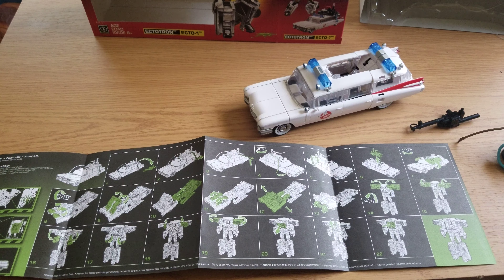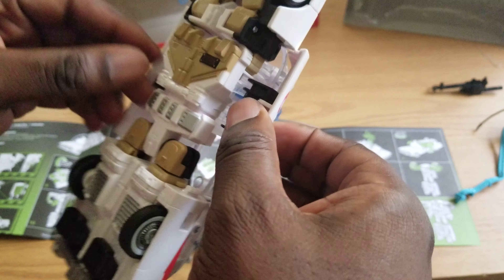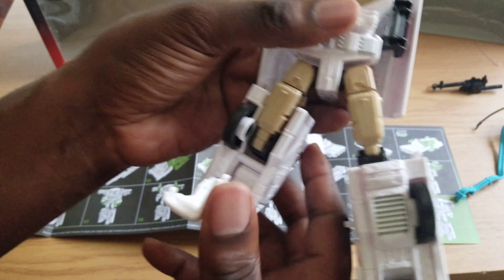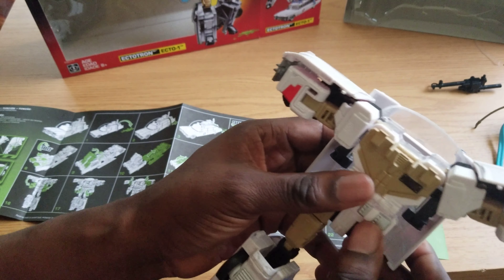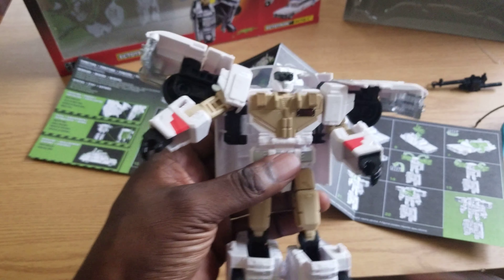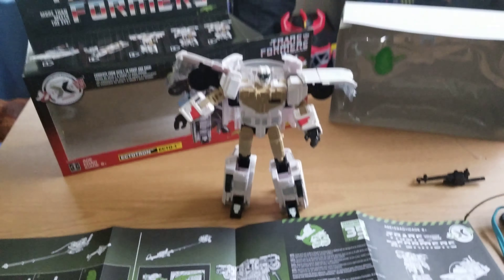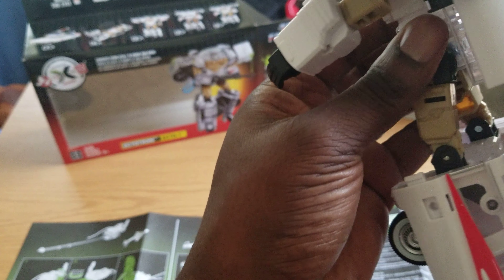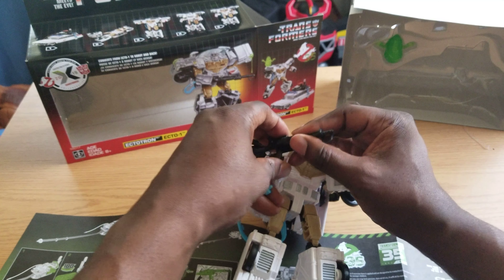hasbro transformer ghostbusters ectotron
Transforming ecto... attempt